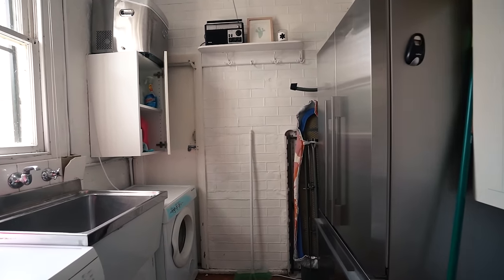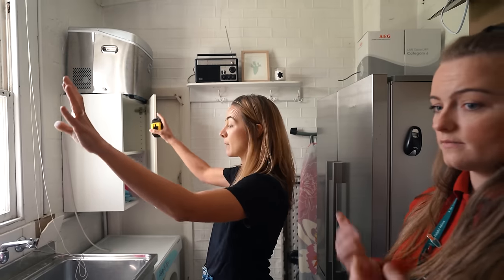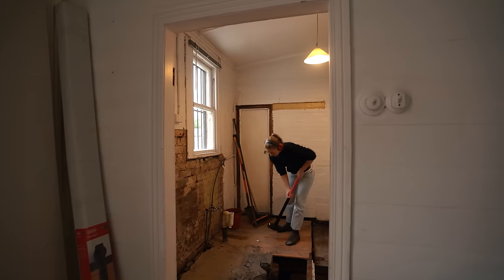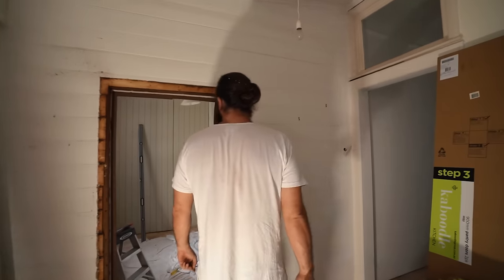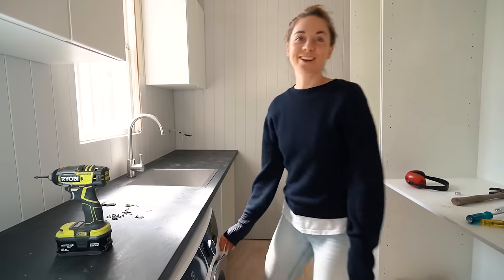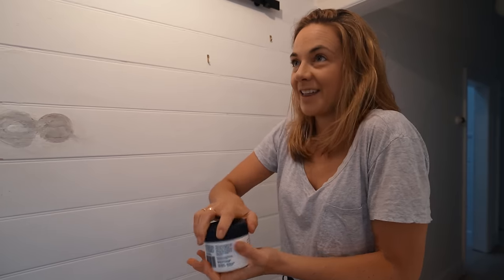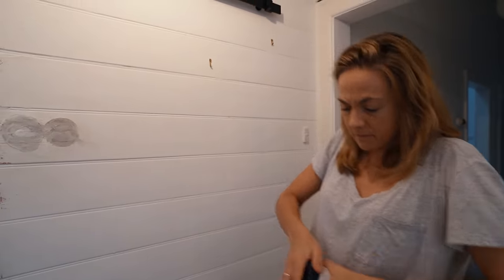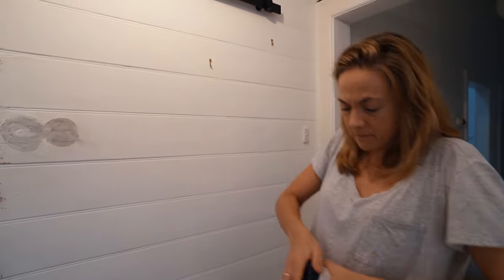DIY Laundry Makeover! 😲 Our Nightmare 'Problem' Room gets a Calm & Luxurious Transformation!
Most of us can relate to having a ‘problem’ room in the house… you know the one. The room that makes you feel so overwhelmed that you decide it’s easier to just ignore it... until one day you realise it has gone completely out of control!! The ‘problem’ room in our home was our laundry. An outhouse addition to an old home that had acquired a few bizarre embellishments over the years, meant that this room was a bag of allsorts… and not the good kind. We definitely had our work cut out for us with this one and the problem room did not give up without a fight! But we conquered in the end and transformed our stress inducing problem child into a calm and luxurious laundry. Good looking enough to actually make us excited about doing the washing, which is a turn up for the books we can assure you...

⚡ VIDEO CREDITS ⚡
Production: Lucy Glade-Wright

⚡ MUSIC ⚡
Andrew Applepie - Nobody Knows
David Cutter - Shake N Fries
Jeff Kaale - Lady
Jeff Kaale - Lovely Day
Maxwell Young - Carousel
Panthurr - The Open Road
Andrew Applepie - Loupe
Andrew Applepie - Pleasure
David Cutter - Melon
Jeff Kaale - Nature
Jeff Kaale - Lonely But Okay
Maxwell Young - Mist
Jeff Kaale - Romantic Dinner
David Cutter - Blasts